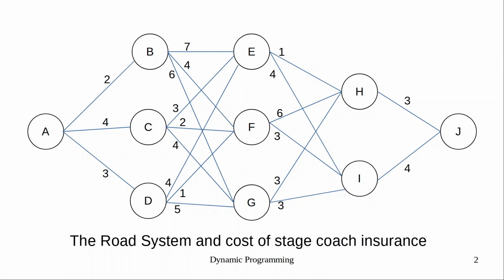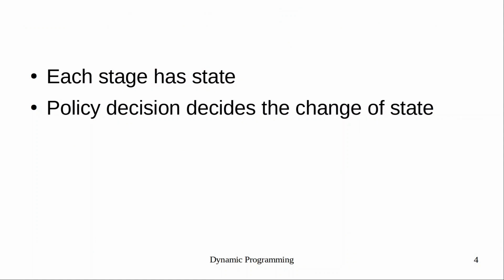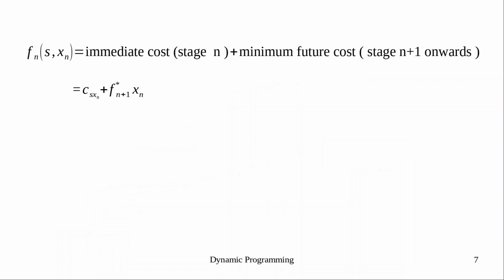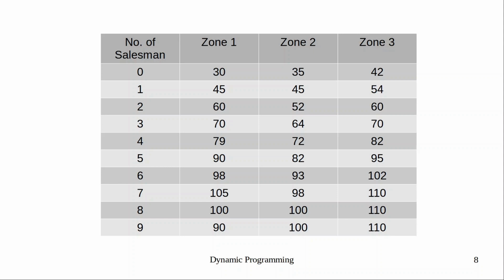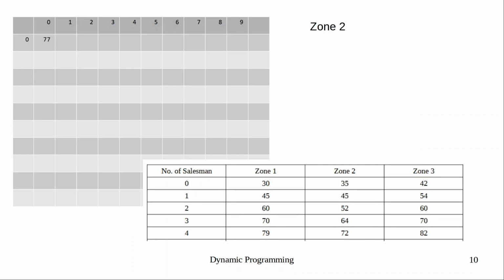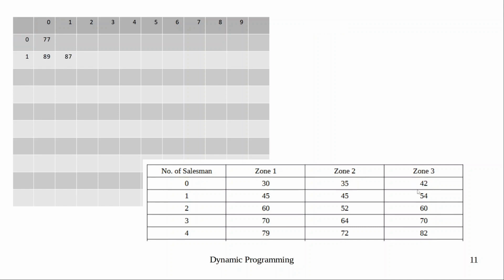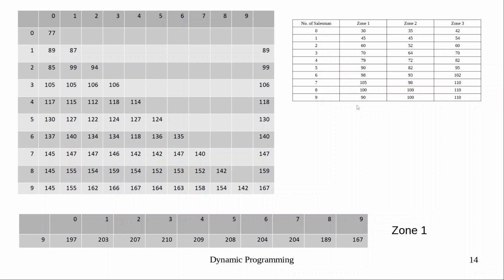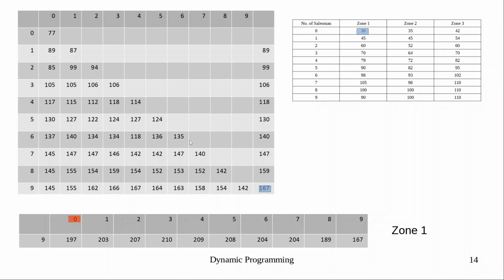Dynamic Programming Employment Smoothing